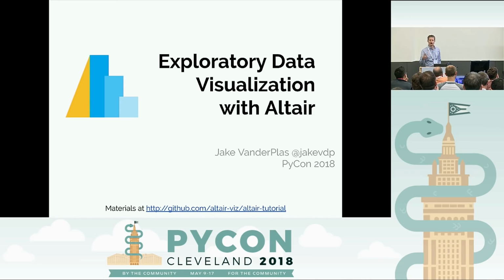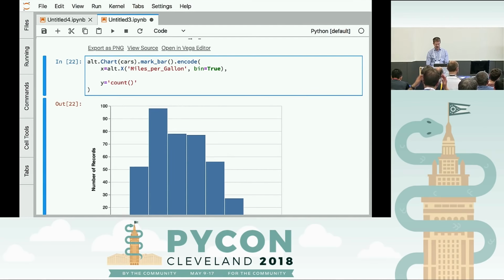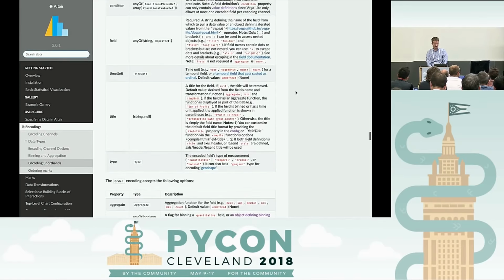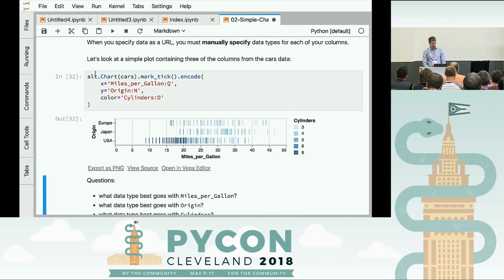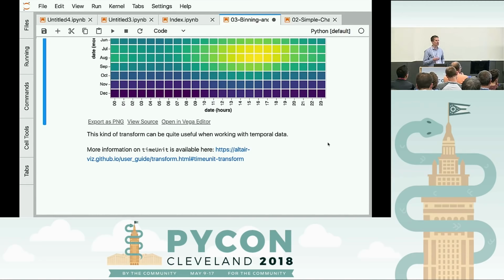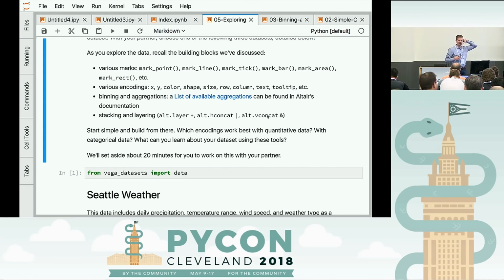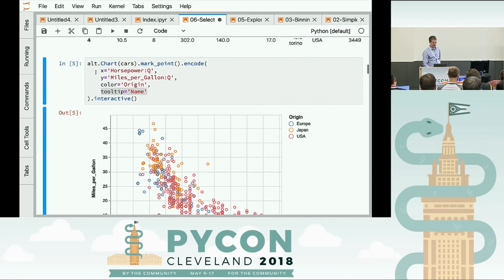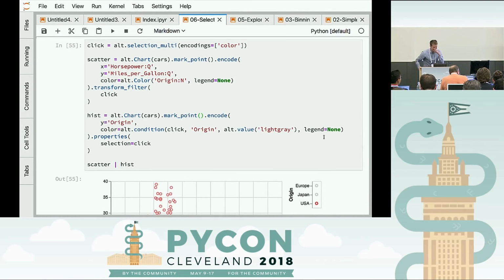Jake VanderPlas - Exploratory Data Visualization with Vega, Vega-Lite, and Altair - PyCon 2018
Speaker: Jake VanderPlas

Exploring a new dataset visually can provide quick intuition into the relationships within the data. There are a few well-developed visualization packages in Python, but they often have very imperative APIs that force the user to focus on the mechanics of the visualization – tick locations, axis limits, legends, etc. – rather than the salient relationships within the data.

This tutorial will introduce data visualization with [Altair] a package designed for exploratory visualization in Python that features a declarative API, allowing data scientists to focus more on the data than the incidental details. Altair is based on the [Vega] and [Vega-Lite] visualization grammars, and thus automatically incorporates best practices drawn from recent research in effective data visualization.

The tutorial will provide an introduction to the Altair package and its API, but more importantly will dive into the core concepts of effective data visualization that can be applied using any visualization package or tool.